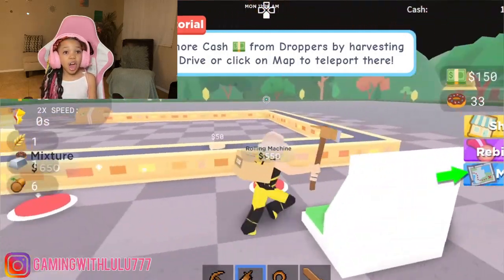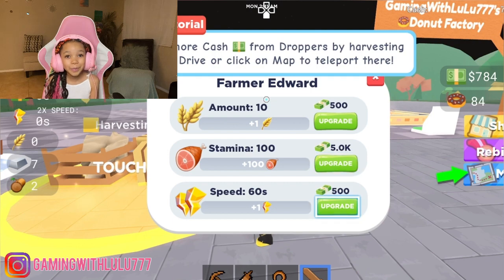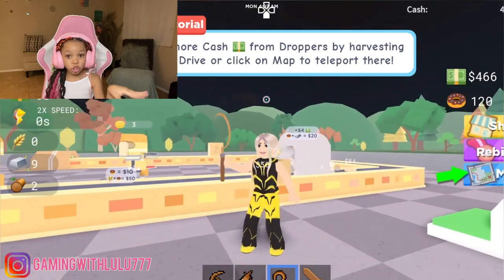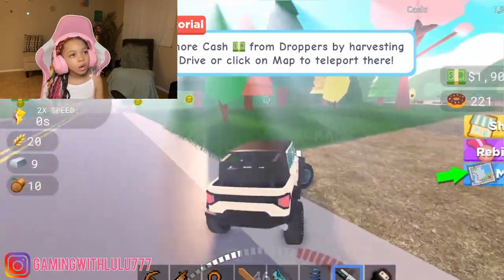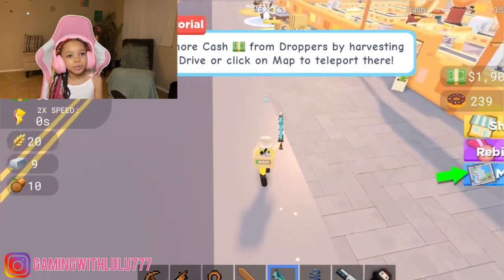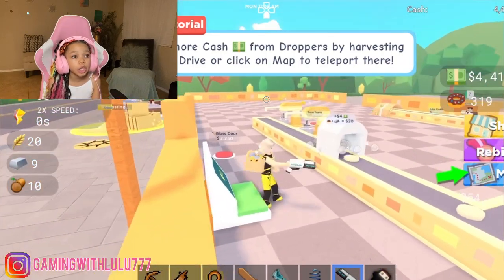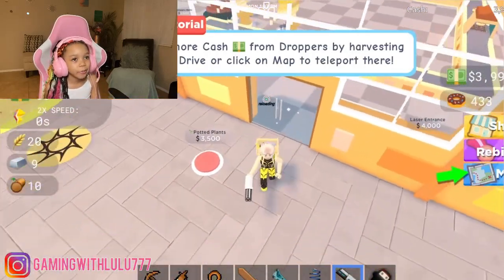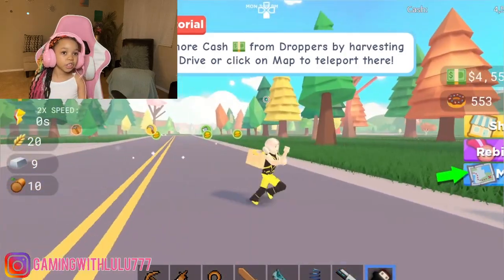LULU MAKES DONUTS IN BAKERY TYCOON ON ROBLOX!!! *YUM*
LuLu make delicious donuts in "DONUT BAKERY TYCOON" IN ROBLOX!
Make sure you join the LULU FAM AND hit that subscribe button and smash that notification bell you can stay up to date when we release a new video EVERY SINGLE DAY!!
GOD BLESS!!